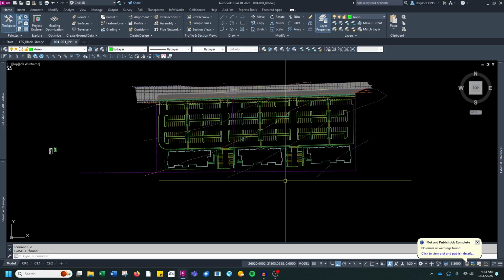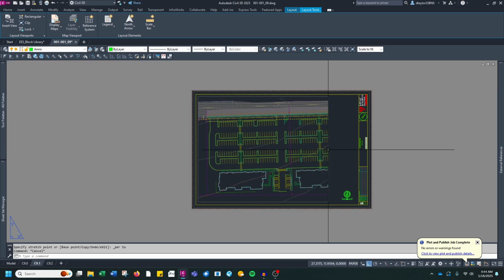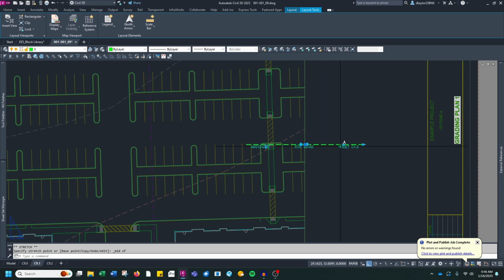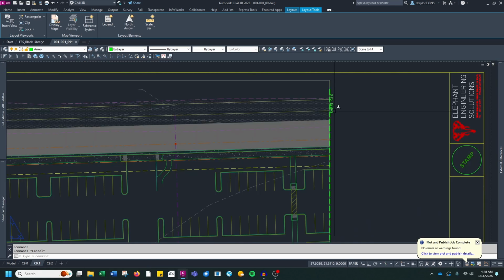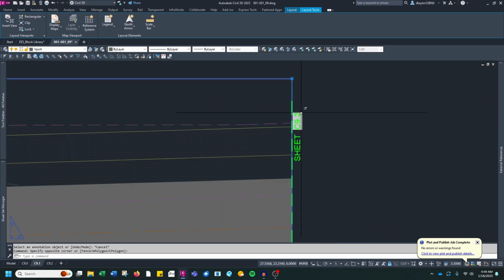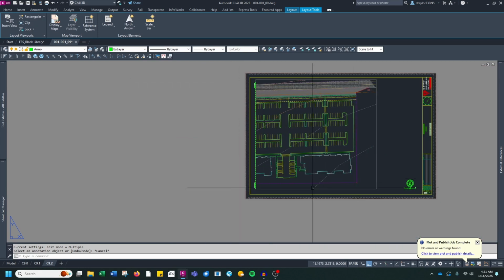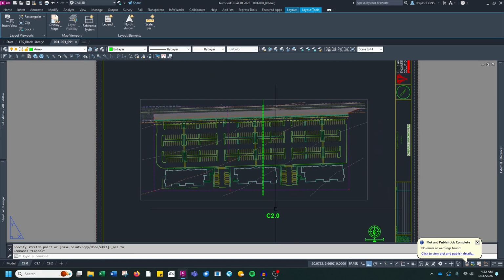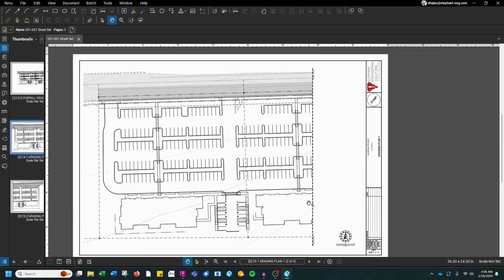Plan Sheet Match Lines in AutoCAD Paperspace.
This video demonstrates the Elephant Engineering Solutions Match Line dynamic AutoCAD Block.

This video also demonstrates the use of the AutoCAD tool palette, sheet set manager, and the use of  text fields in a block attribute.